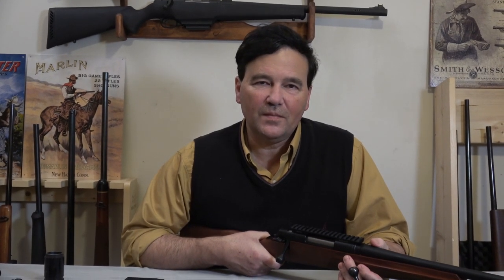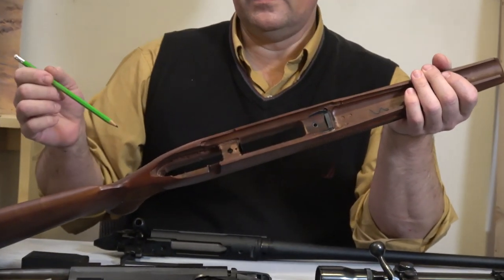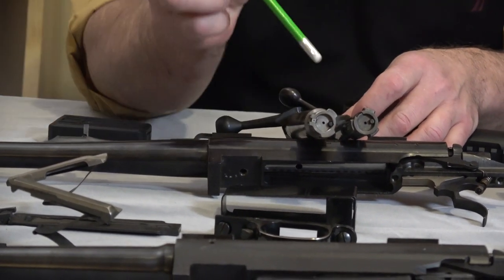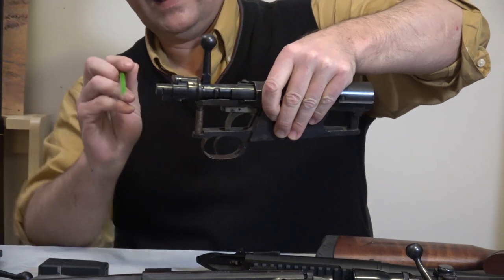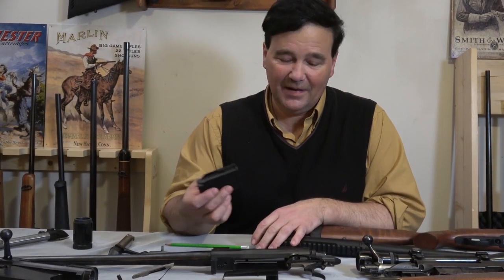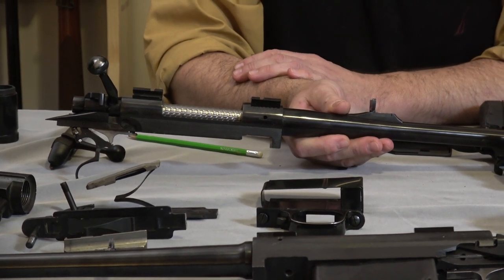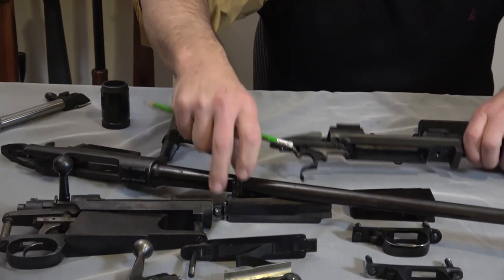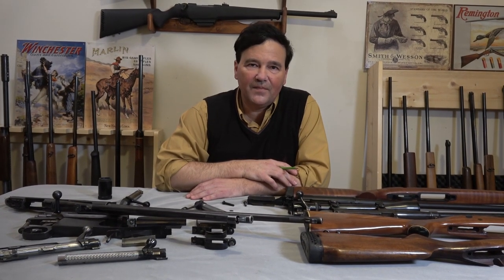Winchester XPR, Browning X Bolt, & Pre-64/Post-64 Model 70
In this video I compare the Winchester XPR to the Pre-64 Model 70, the Post 64 Model 70, and the Browning X Bolt. Join me to learn about their differences and have a good look at the inner workings of these great rifles. I think the Winchester XPR is one of the best budget rifles around.